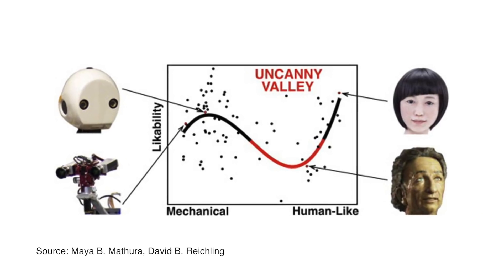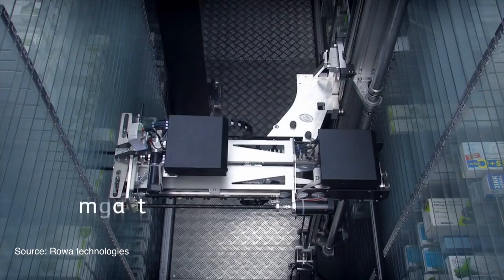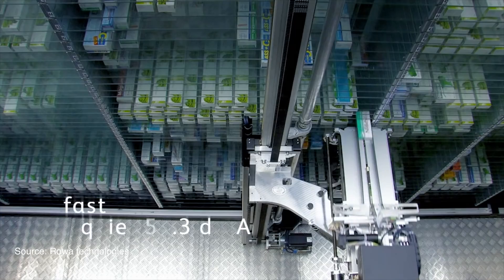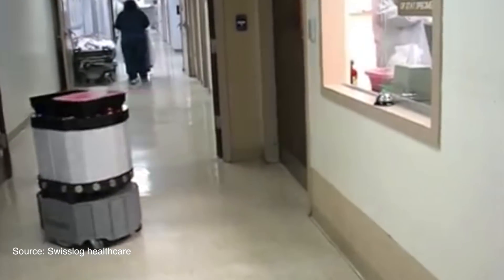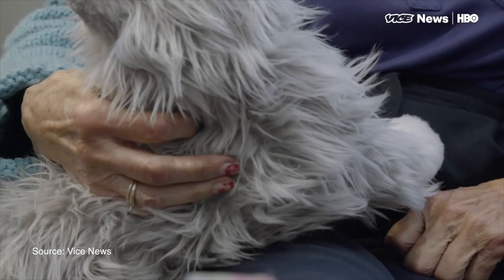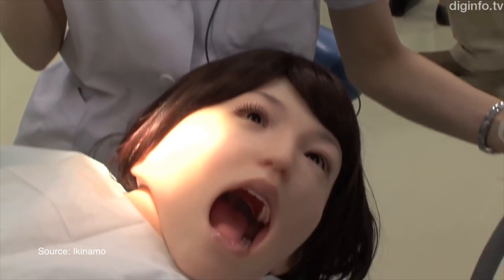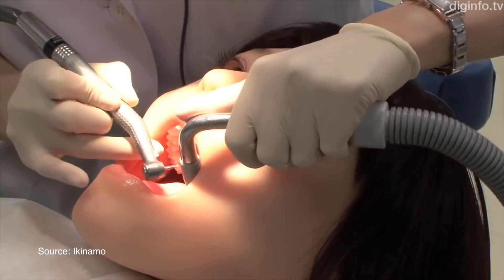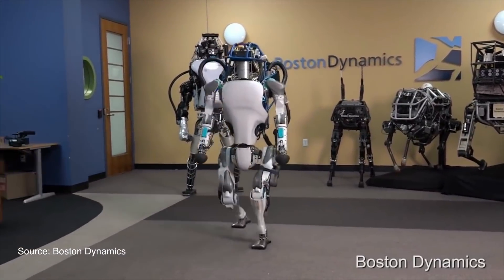Why Are We Afraid Of Androids But Love Humanoid Robots? - The Medical Futurist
The scale for robotic design is incredibly broad with the endpoints resembling R2-D2 as well as androids from the sci-fi series Westworld. The advancement of robotics comes with an array of mechanic creatures ranging from metallic animal-shaped skeletons through humanoid robotic companions to highly human-like androids. Why are we afraid of androids but love humanoid robots